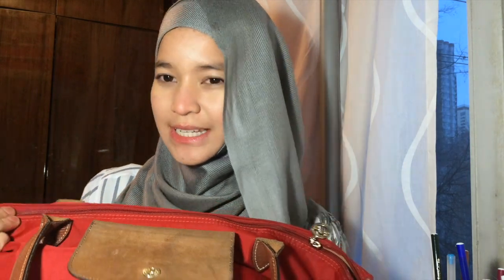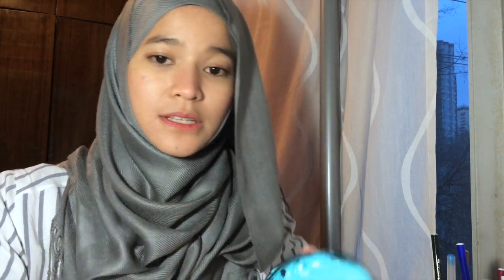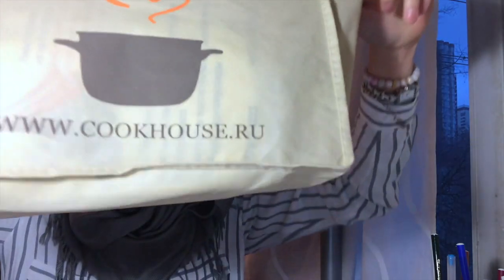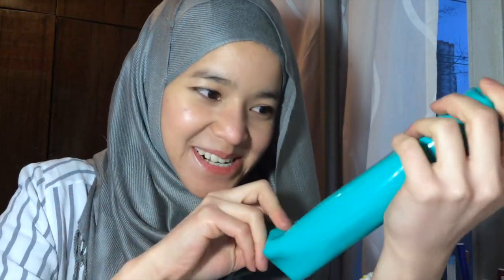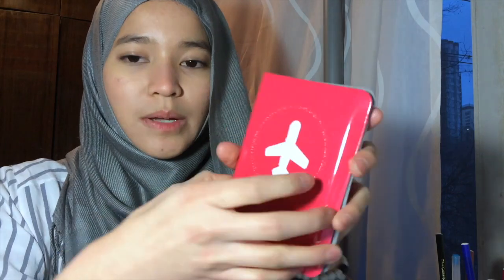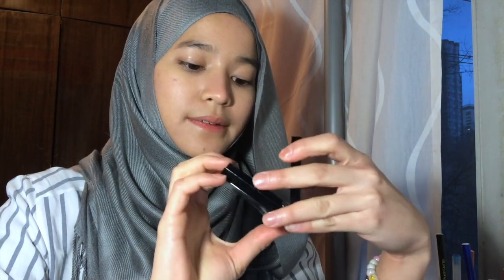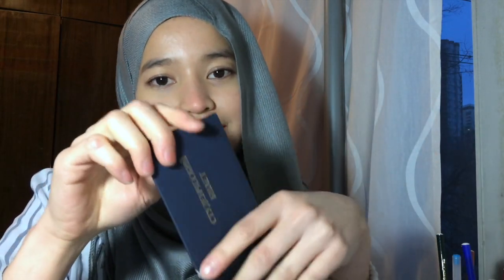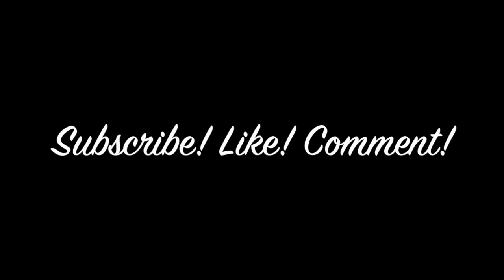WHAT'S IN MY BAG 2015 (University Bag) || Joanna R.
Please ignore how horrible I look because I didn't touch up anything on my face. I straight a way film this video after a long day. [that explains the zombie look] Hope you guys enjoy!
Stay tune for the next video!

Here's the link for the earphone :
Labinkproductions

JR.